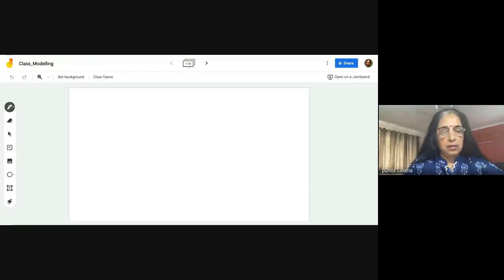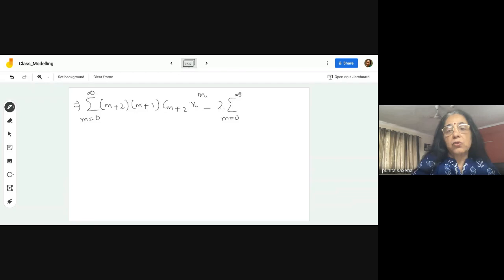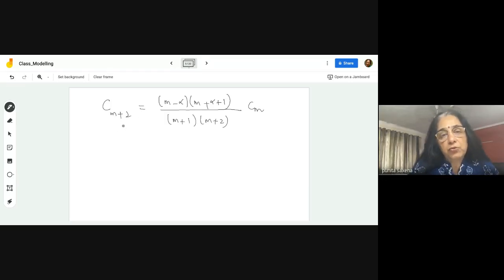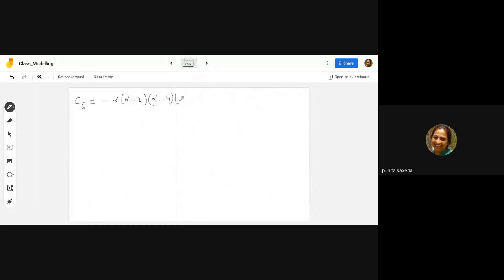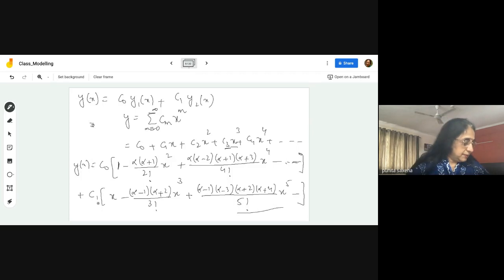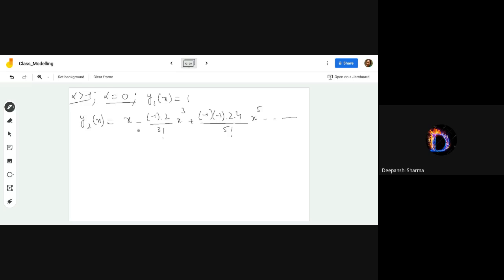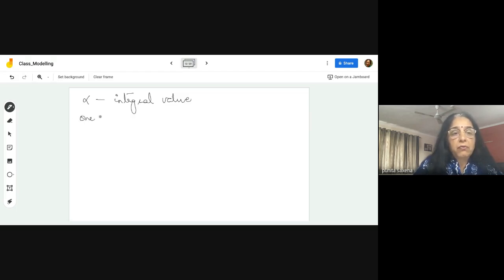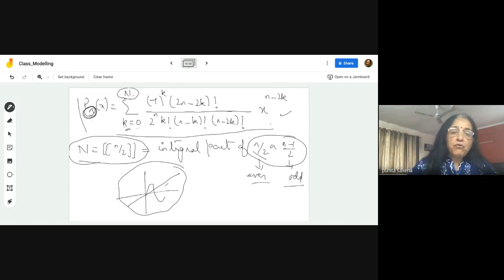Legendre's Differential Equation 1